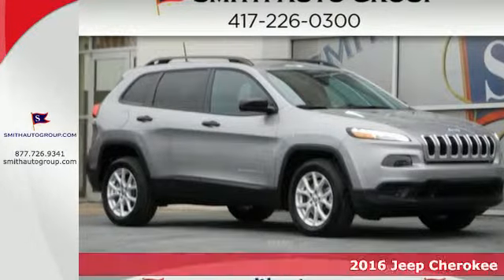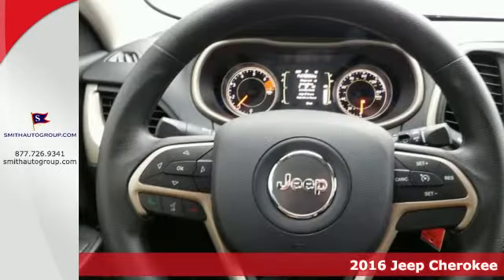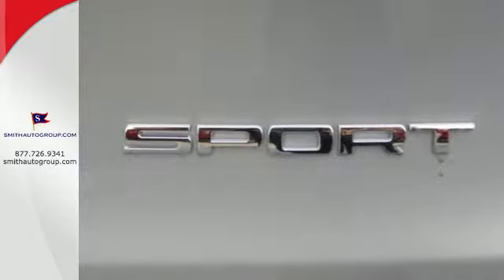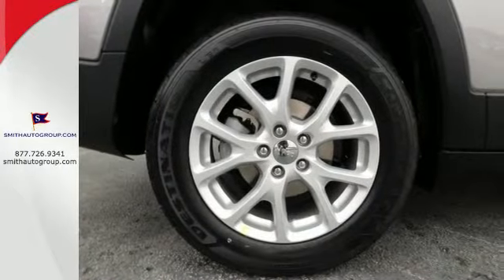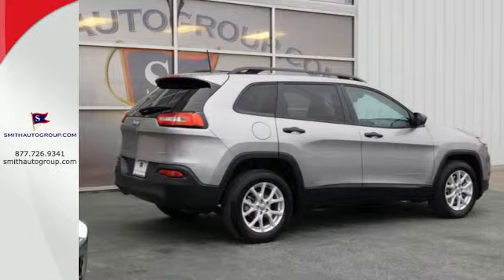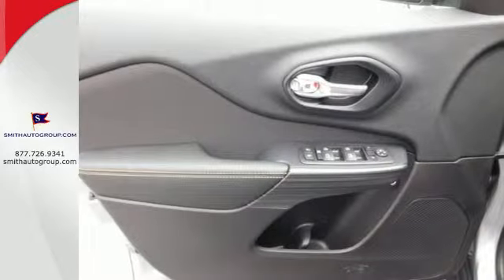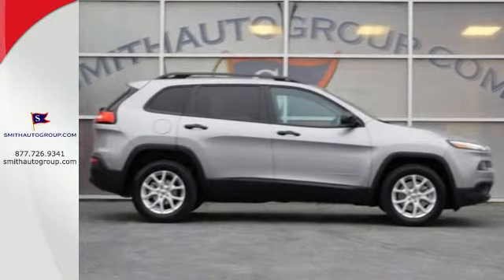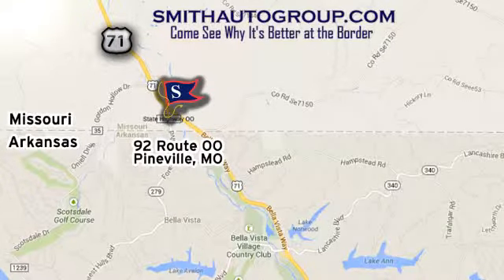New 2016 Jeep Cherokee Pineville MO Bella-Vista AR, MO #416106 - SOLD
Year: 2016
Make: Jeep
Model: Cherokee
Trim: Sport
Engine: 2.4L I4 MultiAir
Transmission: 9-Speed 948TE Automatic
Color: Silver
Interior: Black
Stock #: 416106
VIN: 1C4PJLAB4GW233898
ABS brakes, Compass, Electronic Stability Control, Illuminated entry, Low tire pressure warning, Remote keyless entry, and Traction control. This great 2016 Jeep Cherokee is the rare family vehicle you are looking to get your hands on. Bolstered by tough construction. "It's better at the border" Come see why for yourself! All current incentives are for Missouri Residents. Price includes $500 - Denver 2016 Bonus Cash DECGA. Exp. 02/01, $1,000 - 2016 DE Retail Consumer Cash 74CG1. Exp. 02/01

Address:
92 Route OO